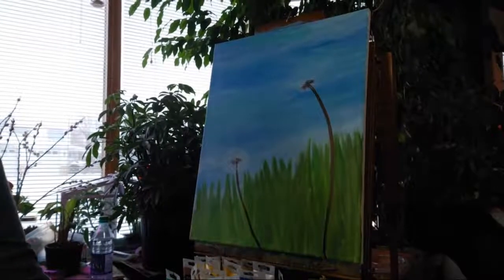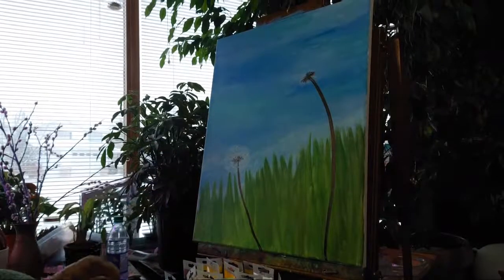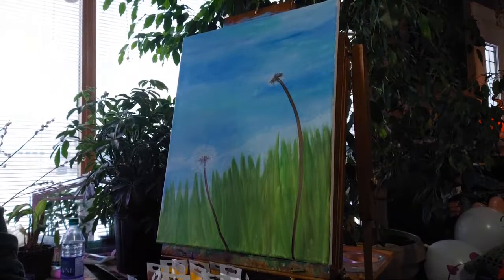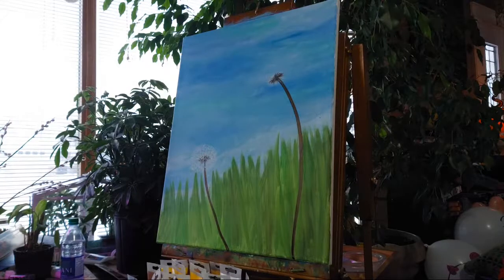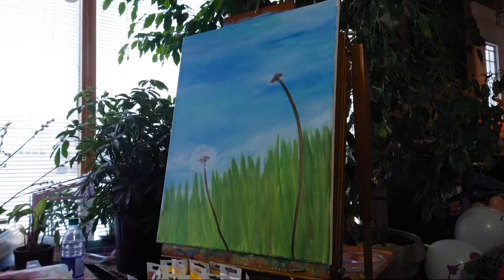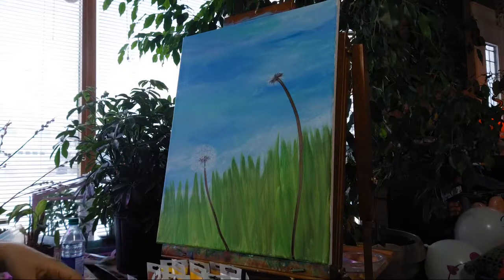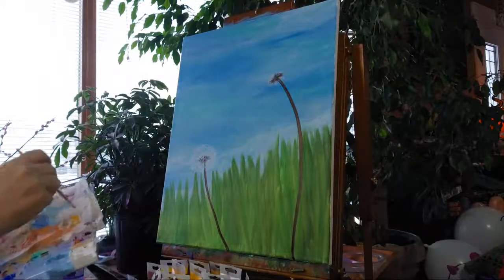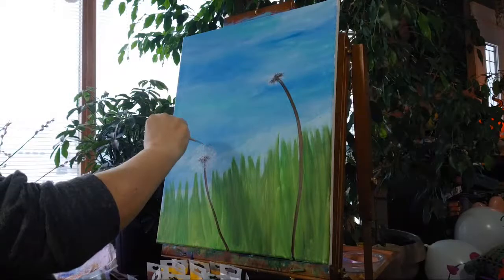Painting For A Paint Night